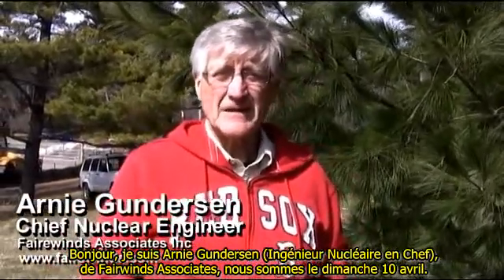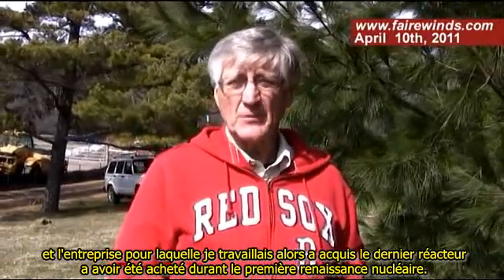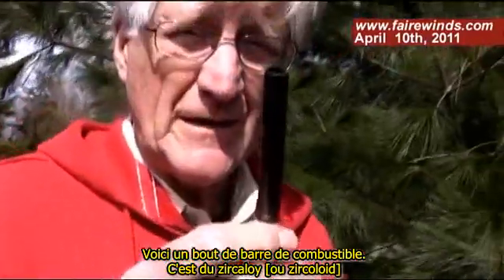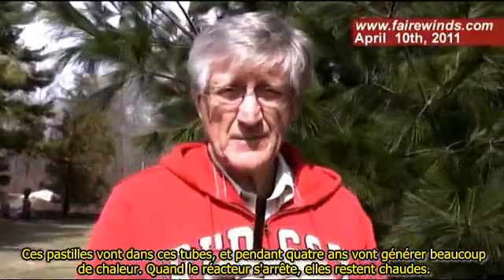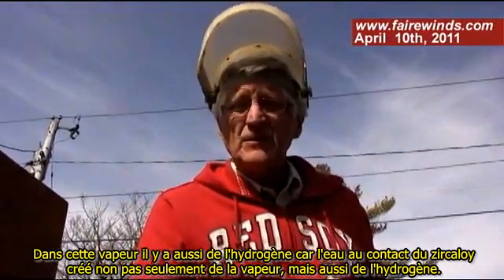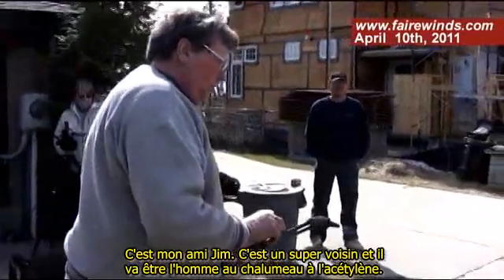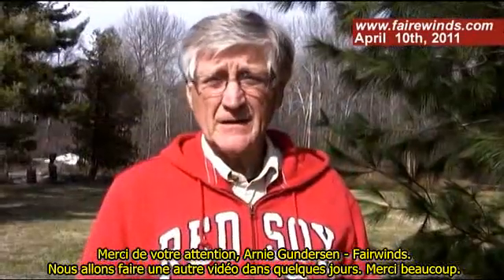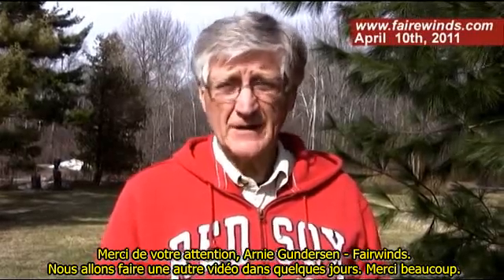Arnie Gundersen, comment les barres de combustible ont cassé et fondu à Fukushima 10.04.11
Arnie Gundersen effectue une démonstration sur le terrain simulant l'impact de la chaleur intense à Fukushima sur des barres de combustible en Zircaloy [alliage de zirconium]. La démonstration de Gundersen montre que la chaleur intense affaiblit et fragilise le Zircaloy, en le changeant d'un métal robuste à un oxyde fragile qui se casse facilement. Des images du coeur du réacteur de Three Miles Island après l'accident montrent les barres de combustible en Zircaloy fragilisé et brisé.

Vidéo, transcript et descriptif originaux en Anglais disponibles sur le site de Fairwinds